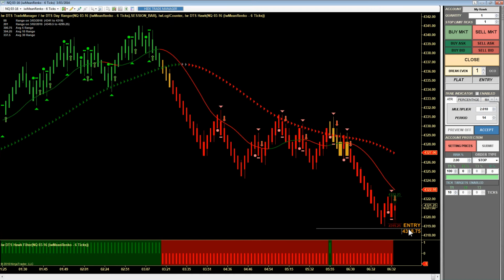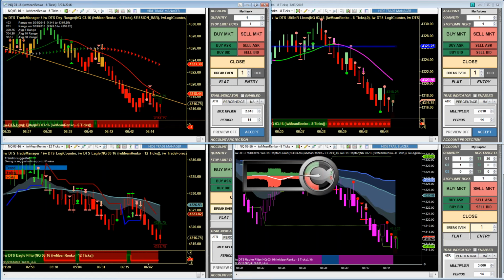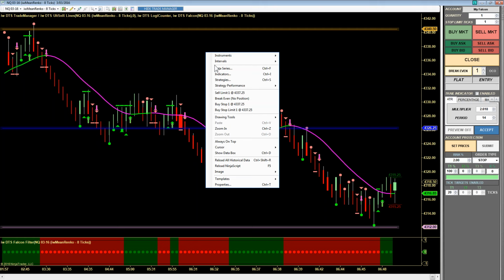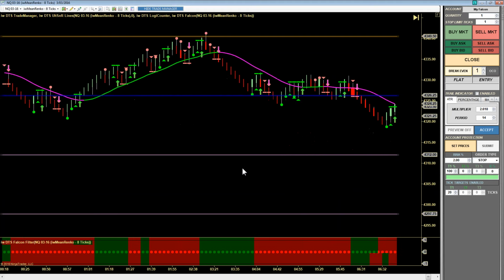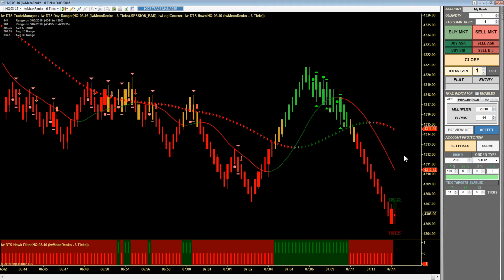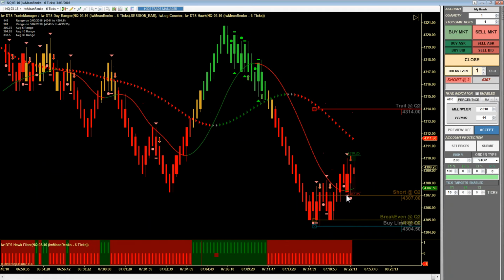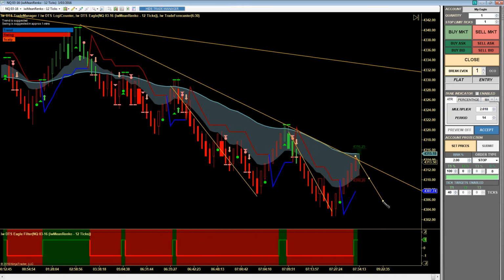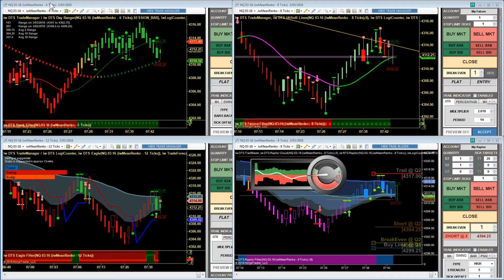March 03 2016 | Futures Training Room